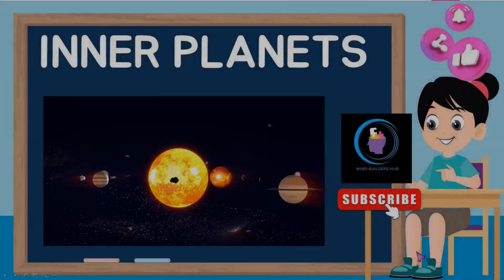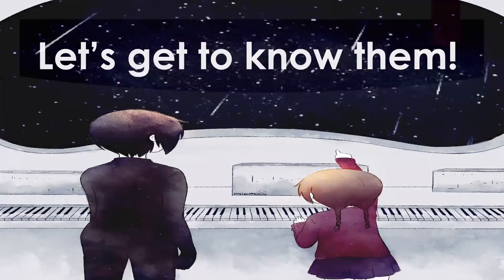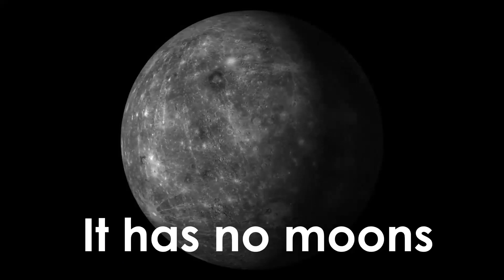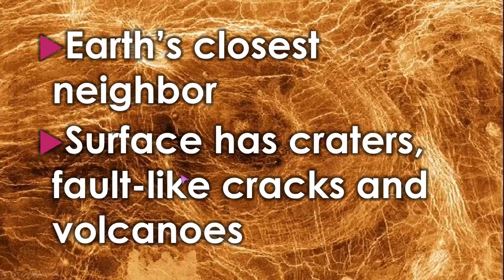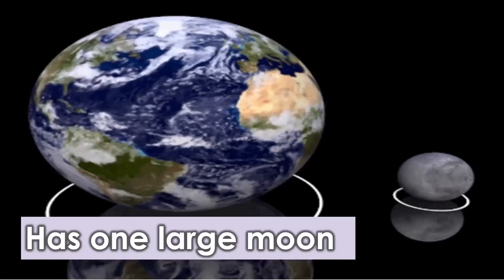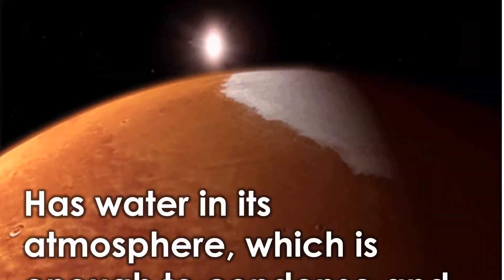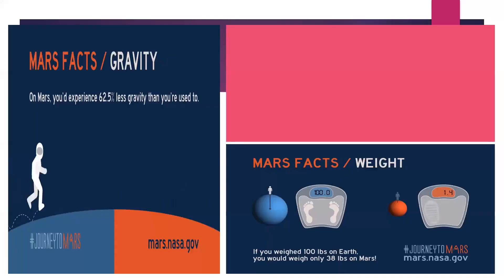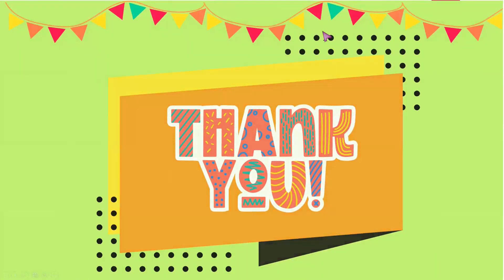Exploring the Inner Planets of our Solar System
In this educational video, we'll take an exciting journey through our solar system to explore the inner planets: Mercury, Venus, Earth, and Mars. Designed for grade 8 students, this video will provide a comprehensive overview of these  fascinating worlds. Join us as we uncover the mysteries of these rocky planets, learn about their unique characteristics, and understand their significance in our quest to understand the cosmos. Get ready to embark on an interplan etary adventure right from your classroom!